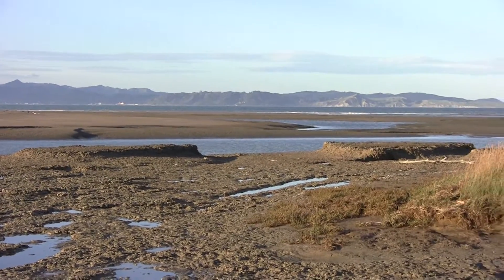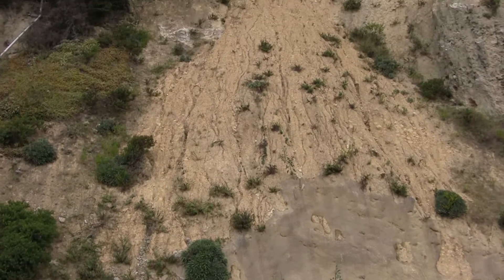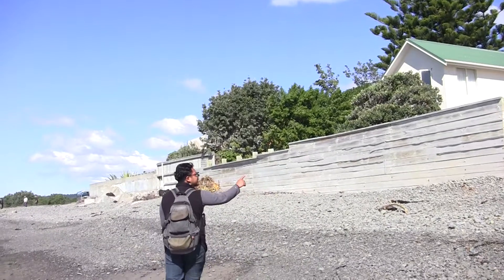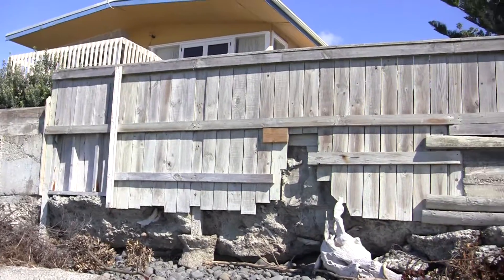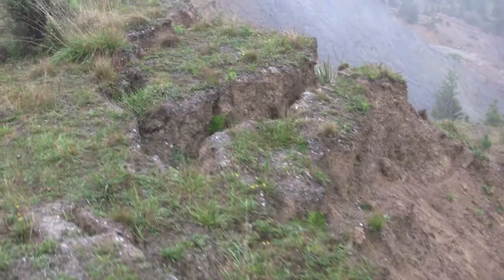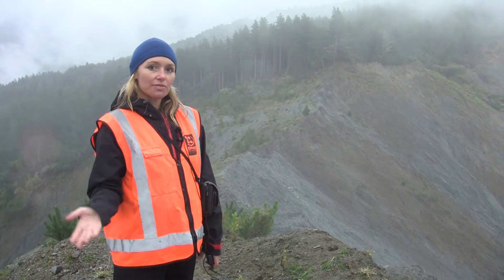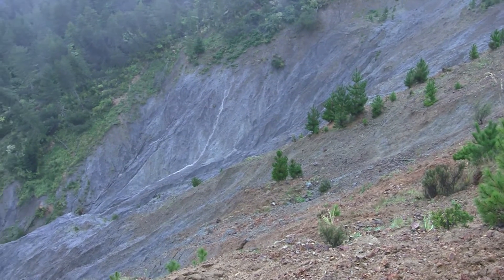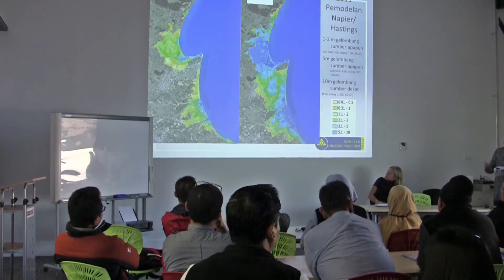StIRRRD New Zealand tour 2016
Scientists and leaders from Indonesia explore Disaster Risk Reduction activities in Hawke's Bay, New Zealand